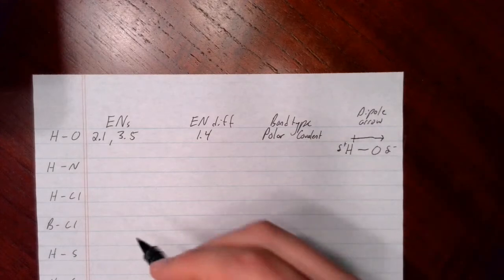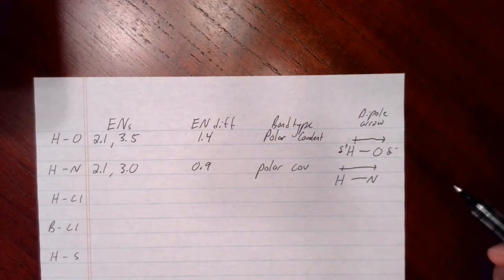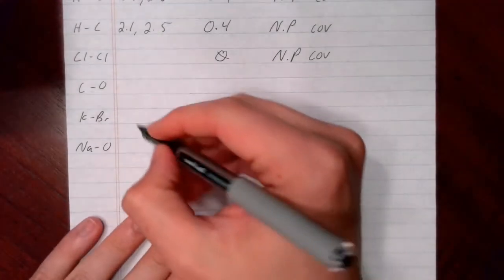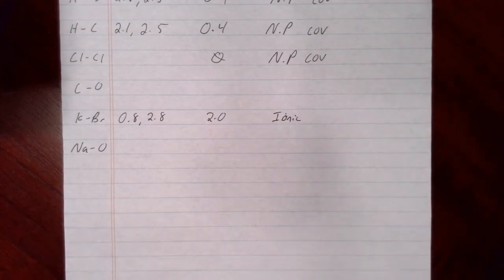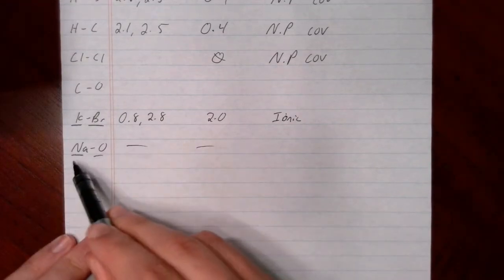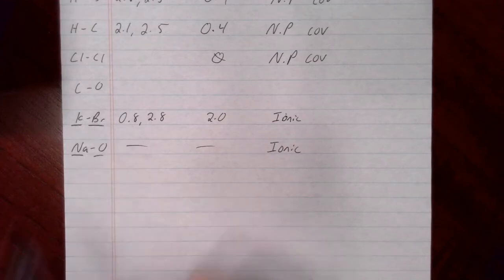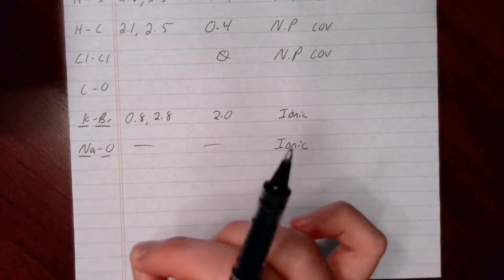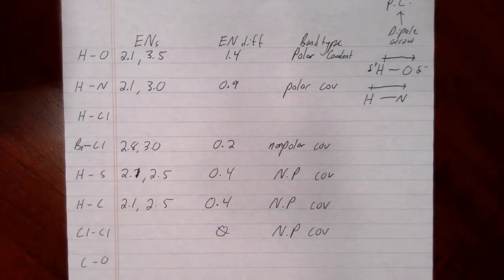5.2 Examples of Bond Types